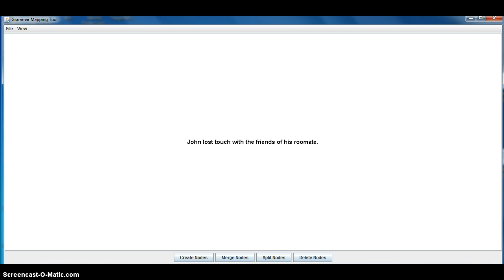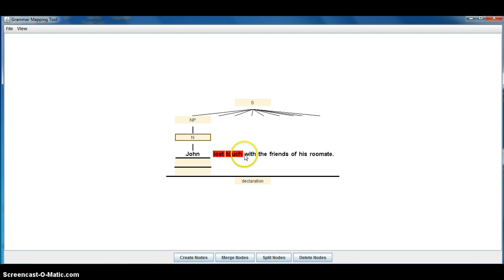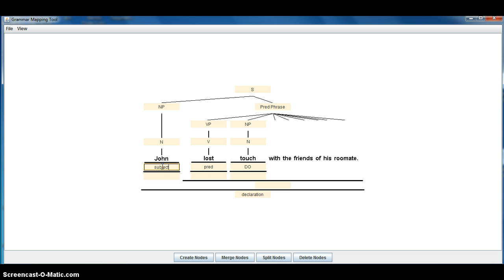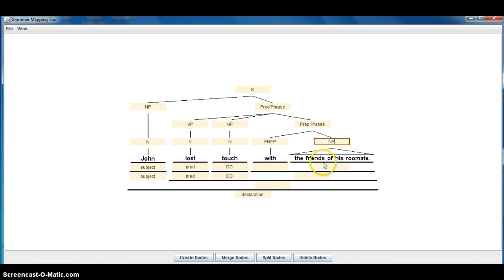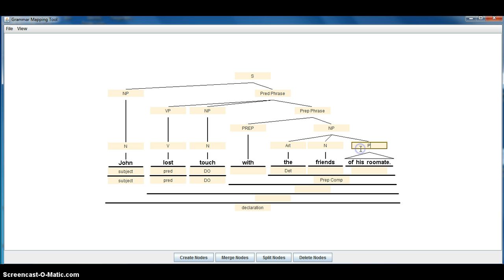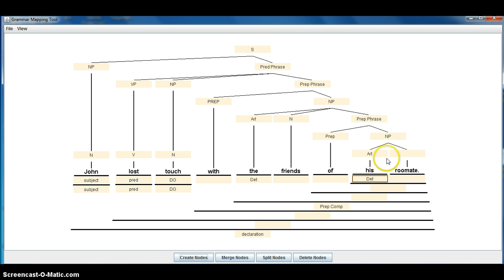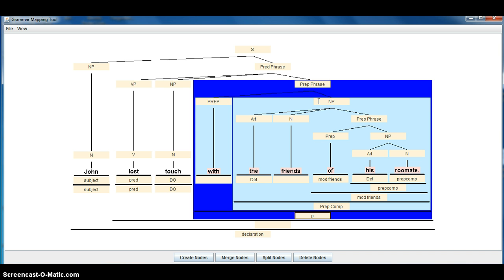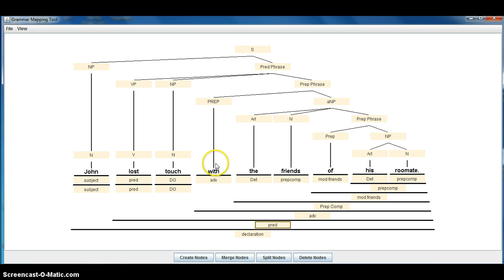Exercise 7.5 sentence 1